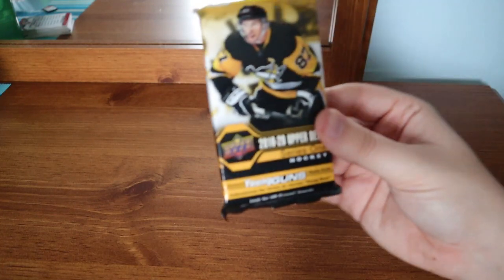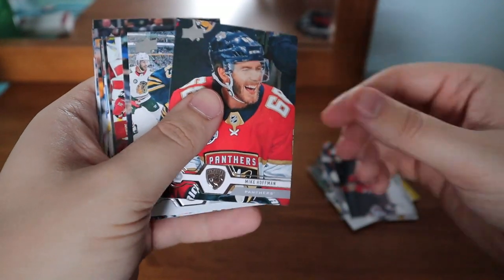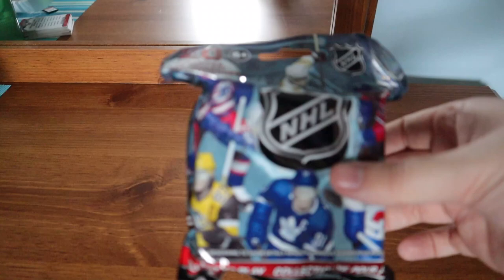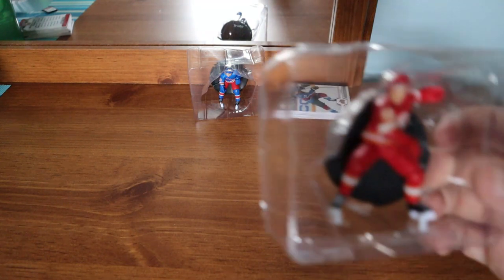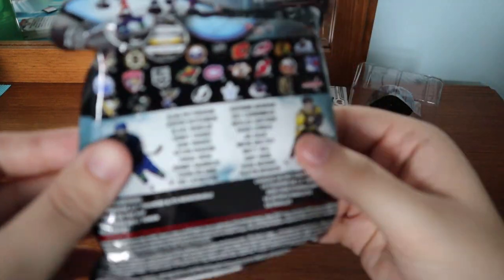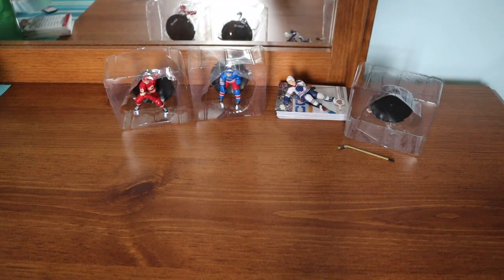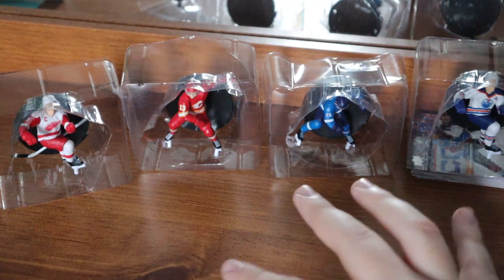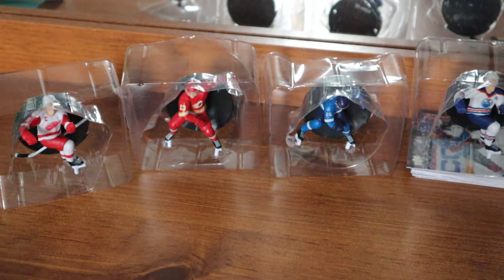2019-20 Series 1 Fatpack and Mini Figures